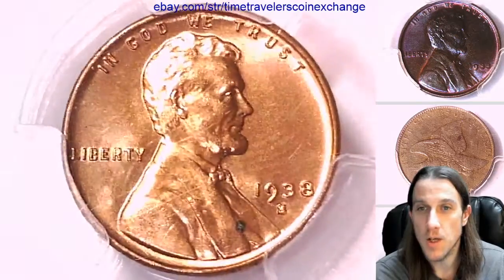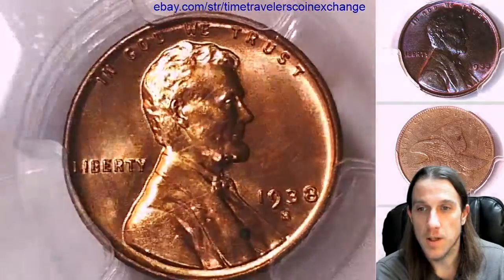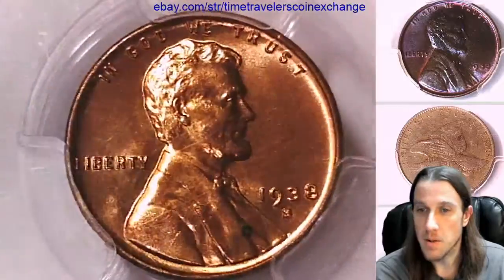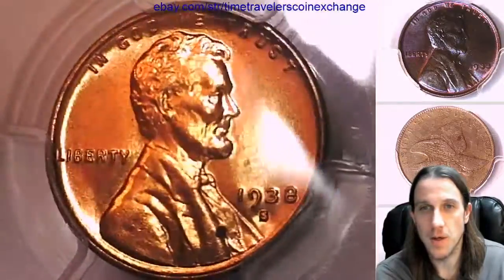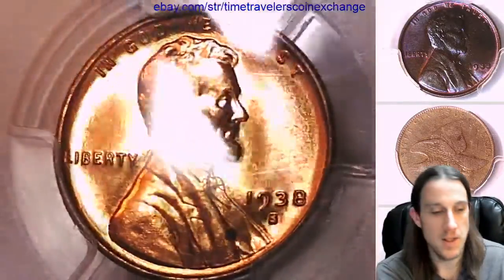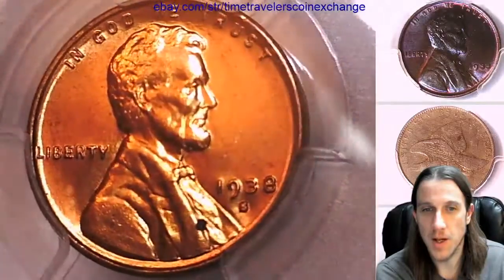Coin Video of 1938 S Lincoln Wheat Cent PCGS MS 64 RD 84930040 Video